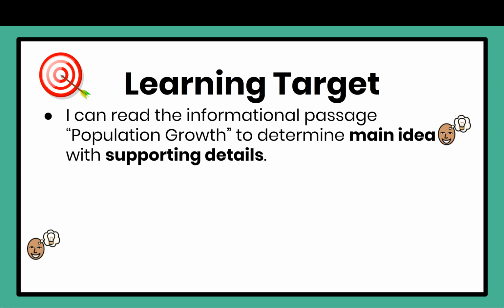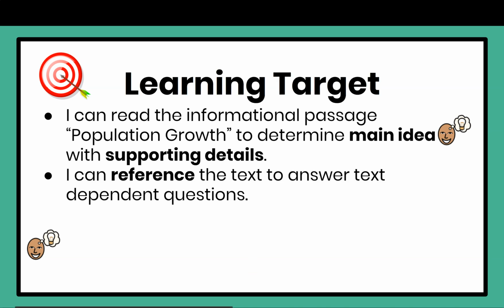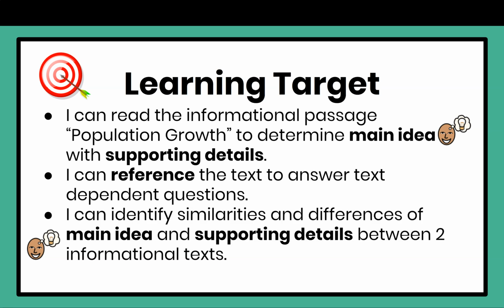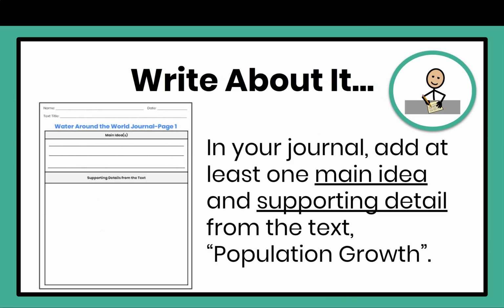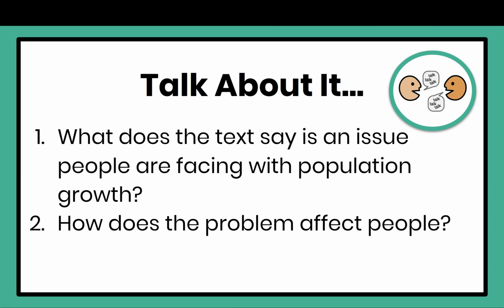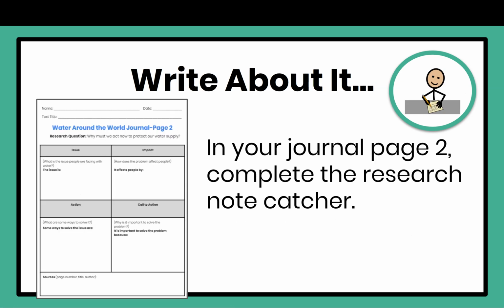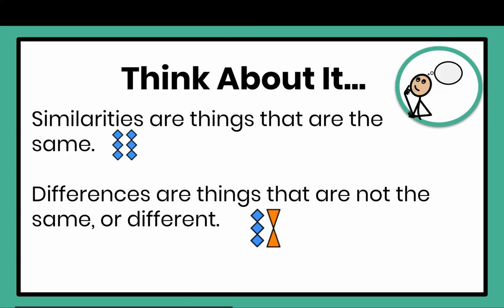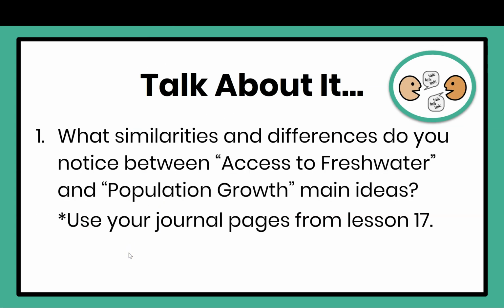3rd Module 4 Day 18 Lesson 8 English